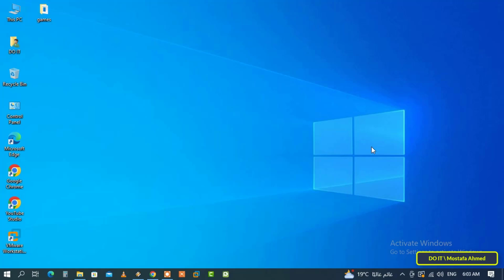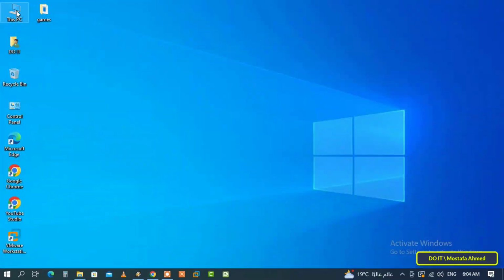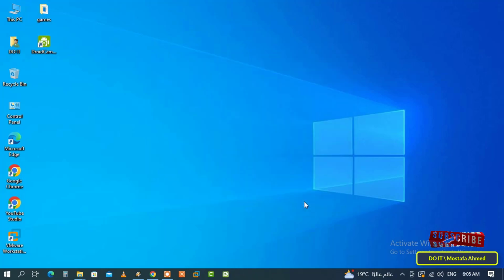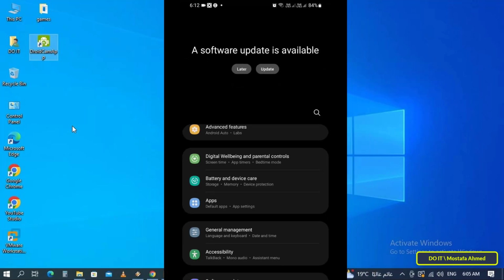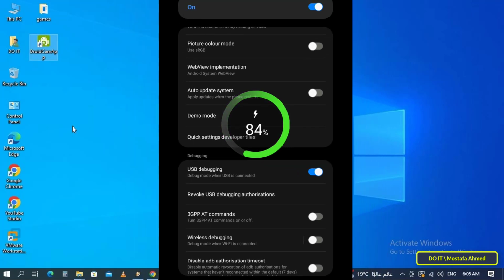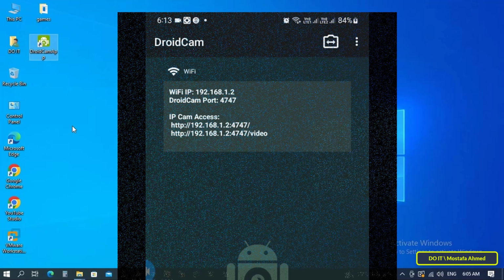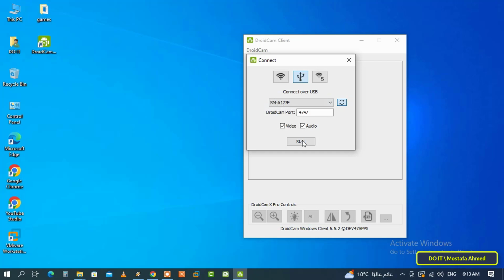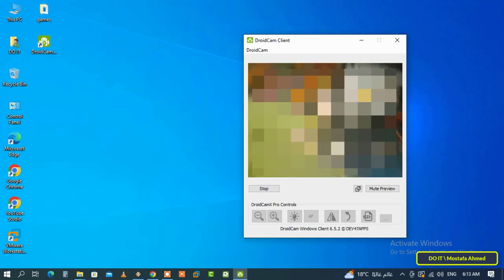How To Use Your Smartphone As A Webcam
In this video, I explain to you how to use a mobile phone as a webcam through an application called DroidCam. This application makes your mobile phone like a webcam and turns the phone into a webcam. The DroidCam app lets you connect your laptop or PC via Wi-Fi or with the help of a USB cable. In the video, I used a USB cable because my computer does not have a Wi-Fi card. And when connecting the mobile phone via the USB cable, go to the phone settings, Developer options , Enable USB debugging. If you see a dialog asking to “Allow USB Debugging,” click OK. This step is important because the USB connections are done over the Android Debug Bridge (ADB).
Important information The Developer options are hidden on most phones. To enable it, go to Settings, About phone and tap on “Build Number” 7 times. And it will open developer options on your mobile phone.
how to use phone as webcam
how to download and install droidcam client on windows 10/11,
How to convert a phone camera into a webcam
How to Download DroidCam Client on Windows,
How to Use Your Iphone as WebCam,
How to use your phone as a webcam in Windows Via USB Cable,
how to use your phone as a webcam on pc,
How to use your mobile phone as a webcam via Wi-Fi,
How to use your mobile phone as a webcam via a USB cable,
How to Use DroidCam App on Your Phone and PC,
How yo Use DroidCam Client on Your Computer,
how to use your smartphone as a webcam for free,
How to use your android as a webcam,
use android as a webcam,
how to use your iphone as a webcam